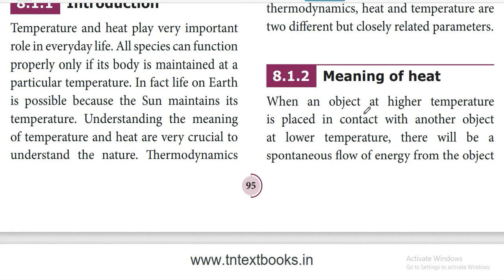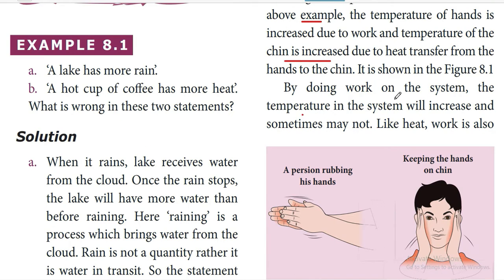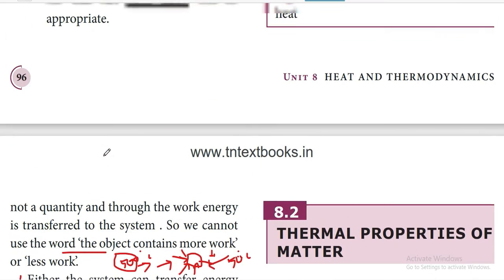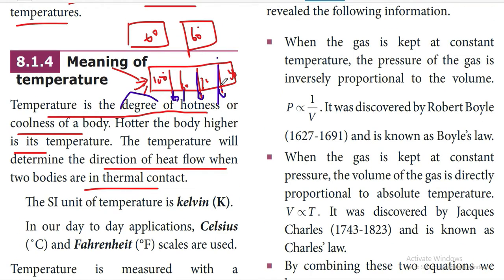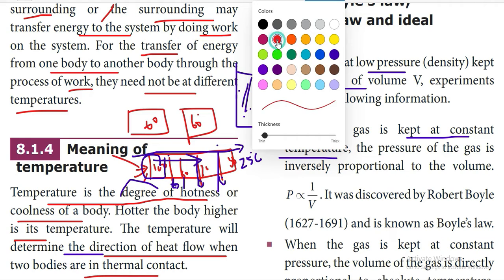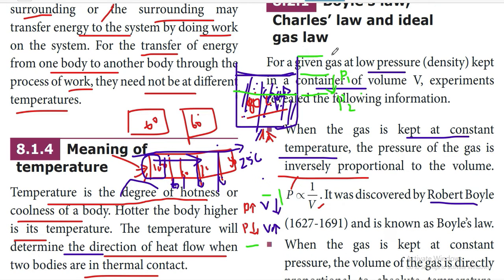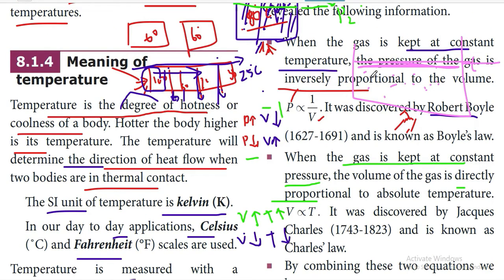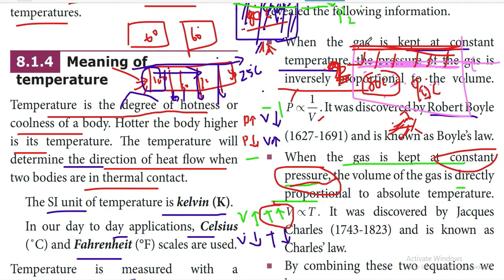Heat and Thermodynamics||1st Video||11th Standard||Physics||MCQ|| IIT||NEET||Samacheer||in English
[ Join students Group --- for Online Tuitions/ Doubts Clarifications/ Additional Information/ Exam Notification/ Educational Guidance ]

IMPORTANT DEFINITIONS/UNIT CONVERSIONS AND EXPLANATIONS:

 GALLEN/BARREL/TMC FEET
Heat and Thermodynamics||11th Standard||Physics||MCQ|| for IIT||NEET||Samacheer||Tamil||in English

TOPICS COVERED
"Keyword"
"heat and thermodynamics class 11 numericals",
"heat and thermodynamics class 11 formulas",
"heat work and internal energy in thermodynamics class 11",
"heat and thermodynamics project class 11",
"heat and thermodynamics chapters class 11",
"heat and thermodynamics mcqs class 11",
boyle's law and charles law,
Thermodynamics is the branch of physics that deals with the concepts of heat and temperature and the inter-conversion of heat and other forms of energy. Thermodynamics is a macroscopic science. It deals with bulk systems and does not go into the molecular constitution of matter.

Forms of energy and states of matter.
The laws of thermodynamics.
Heat and heat capacity.
Heat of fusion and heat of vaporization.
Mechanisms of heat transfer and thermal expansion.
The ideal gas law.
Plasma characteristics.
Cyclic processes.